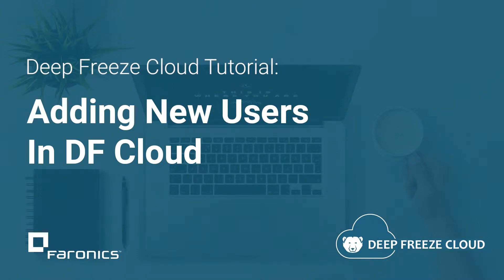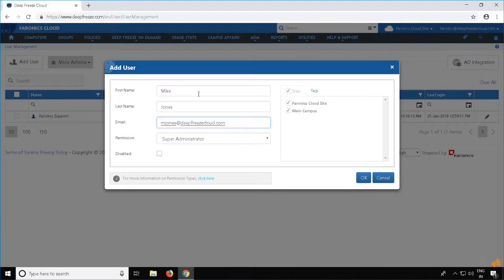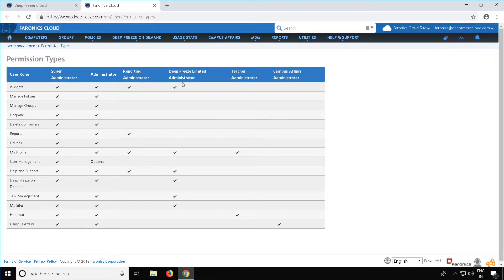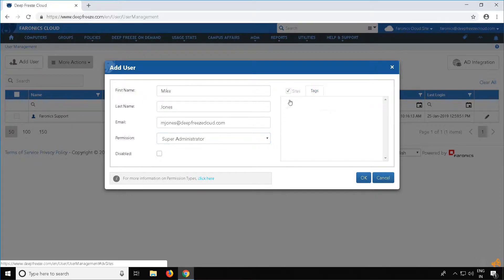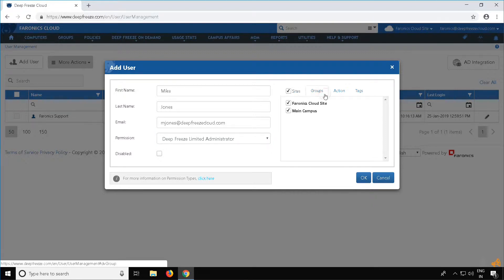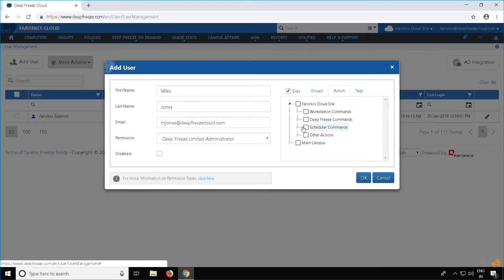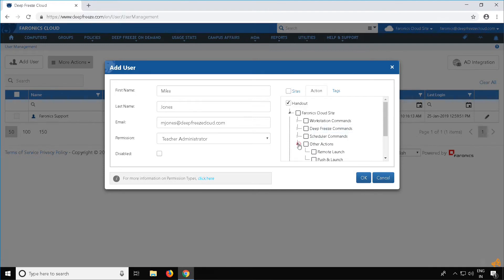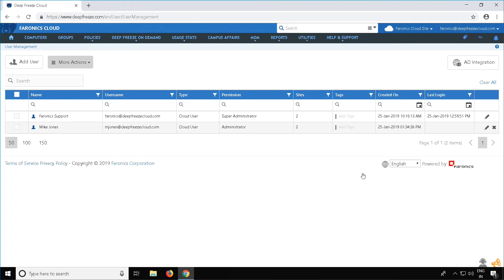Deep Freeze Cloud Tutorials: How to Add New Users in Deep Freeze Cloud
This video will help you to Add New Users in Deep Freeze Cloud. Only Super Administrators and Administrators can add users.